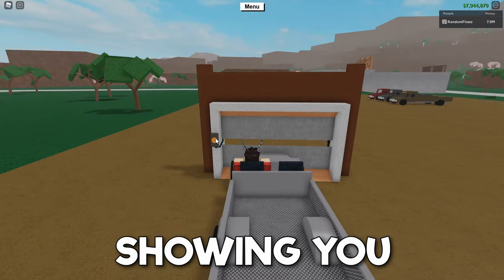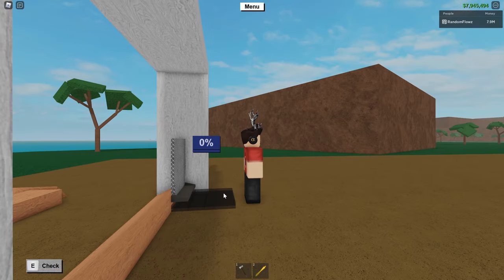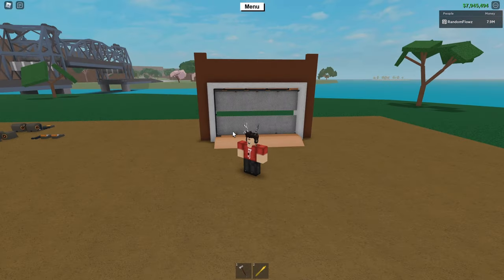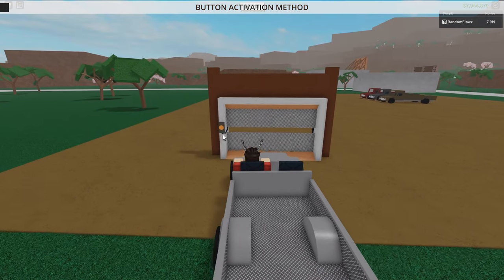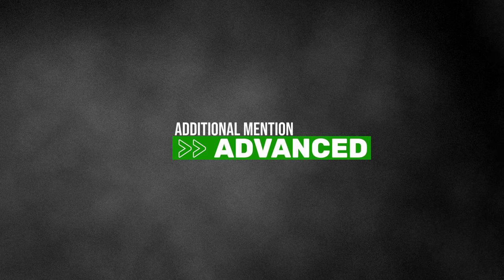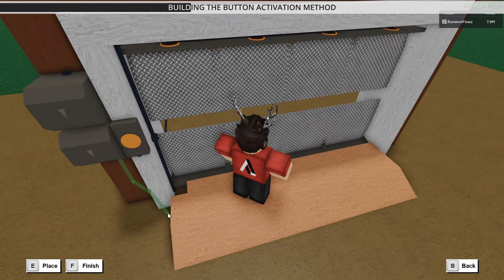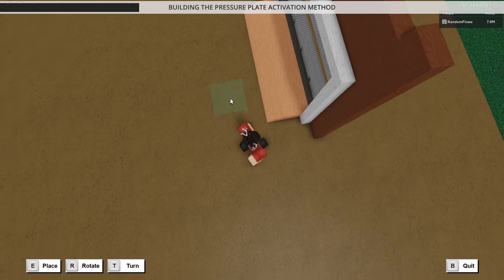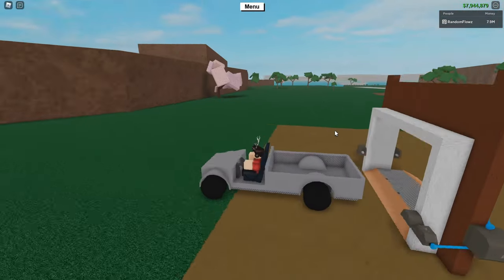How To Build A Secure Garage Door In Lumber Tycoon 2 Roblox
A garage door build using hatches -- the design is simple and secure, and I show you how to expand the door as well as each way you can use to open the door to best fit your needs, whether you need something secure, convenient, or best adapted for your door.

If you are unsure where LINK'S LOGIC is, or confused about what a "Signal Sustain" is, this video should explain everything

-- *Required Materials For Main Door* --

WOOD #1 (Fill with wood of your choice):
3 Smooth Walls
4 Smooth Wall Stubs
WOOD #2 (Fill with different wood of your choice):
3 Posts
2 Smooth Walls
3 Tiny Floors
4 1/1 Wedges
8 1/2 Wedges
LOGIC:
8 Wires
8 Hatches

-- *Required Materials For Button Activation Method* --
2 Buttons
4 Wires
2 Signal Sustains

-- *Required Materials For Lever Activation Method* --
1 XOR Gate
2 Levers
3 Wires

-- *Required Materials For Pressure Plate Activation Method* --
4 Pressure Plates
5 Wires
1 Signal Sustain

-- *Required Materials For Laser Activation Method* --
1 Signal Sustain
3 Wires
2 Signal Inverters
2 Lasers
2 Laser Detectors

-- Music used --
(Music listed in order that they play in the video)

12. We Got Something by LiQWYD
13. Piano & Sax by Joakim Karud
14. Surf by Jordyn Edmonds

-- *Timestamps*--
0:00 - Intro
0:24 - Beginning Info
1:33 - Required Materials
2:01 - Door Tutorial
9:07 - How To Expand The Door
12:43 - Activation Method Info
13:09 - Button Activation Method Info
13:58 - Lever Activation Method Info
14:54 - Pressure Plate  Activation Method Info
16:08 - Laser Activation Method Info
17:12 - Advanced Activation Method Info
19:25 - Button Device
22:24 - Lever Device
24:52 - Pressure Plate Device
27:21 - Laser Device
29:53 - Outro

Lumber Tycoon 2 Roblox tutorial